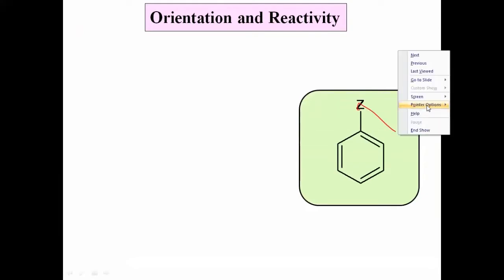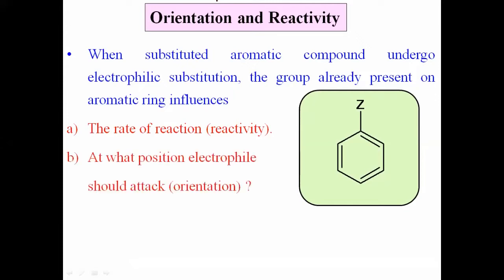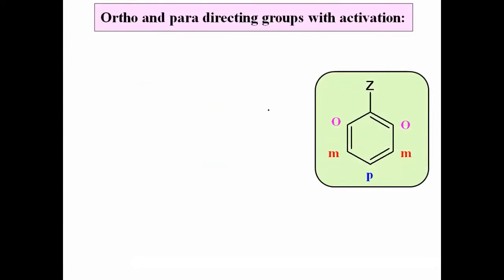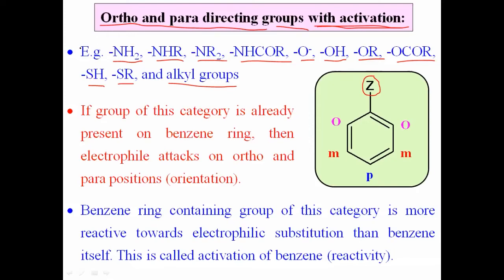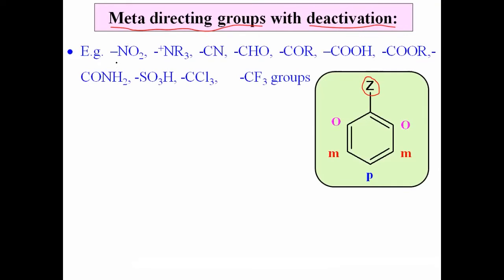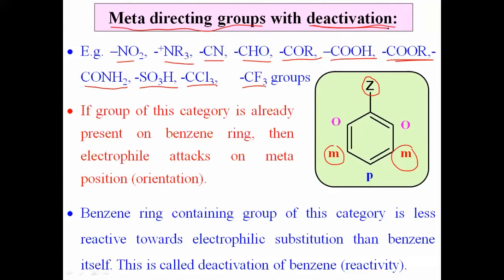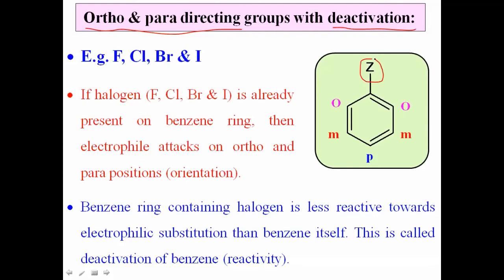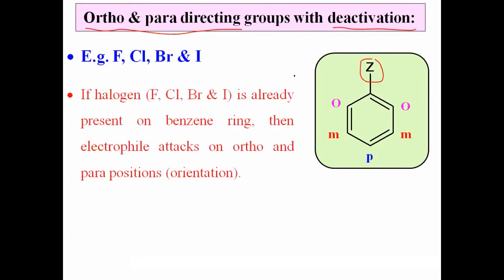Aromatic Electrophilic Substitution-5 (Orientation and Reactivity)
Orientation and Reactivity of substituted aromatic compounds towards electrophilic substitution